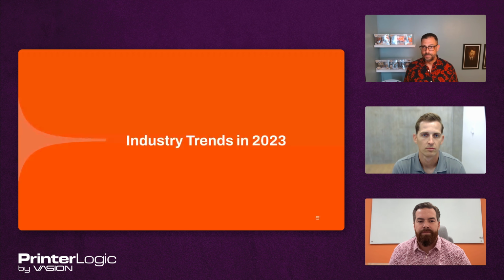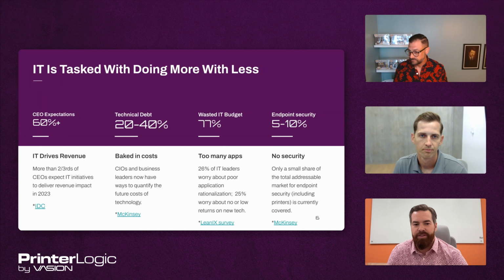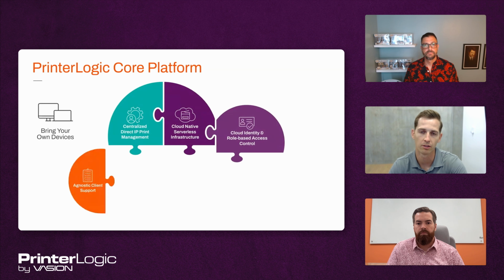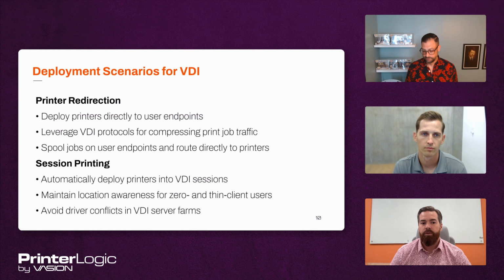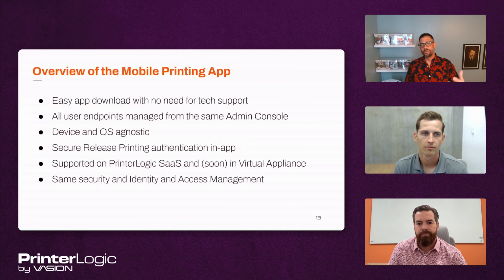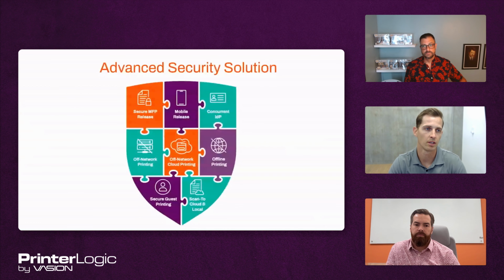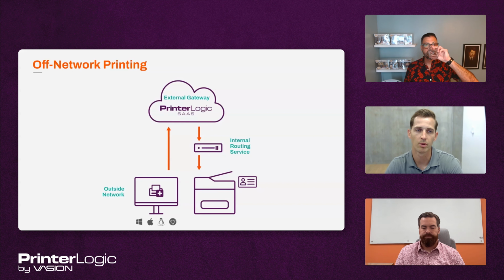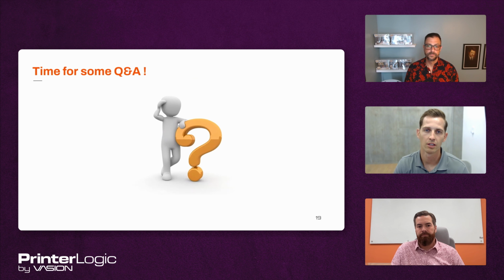Vasion LIVE (May 2023)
Vasion is your forever solution for print environment efficiency! In the first Vasion LIVE event Marcus Painter, Customer Marketing and Advocacy Manager speaks with Landon Clegg and Ben Brown from Vasion.  Landon is the Director of Customer Success and Ben is the VP of Product.  They share some of the core capabilities of PrinterLogic including core security features, VDI Printing, and the Mobile Printing App.